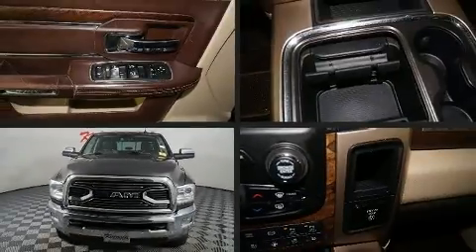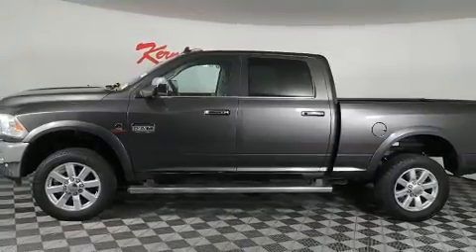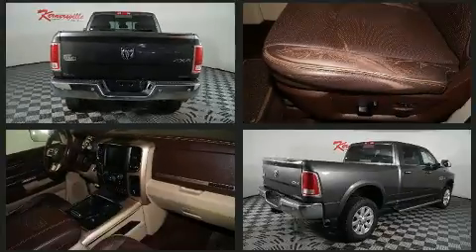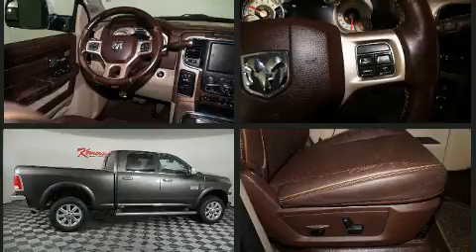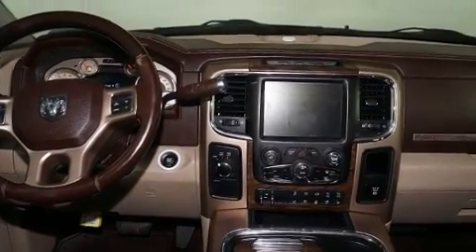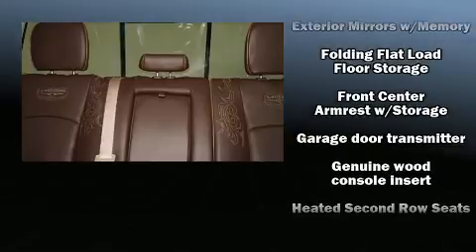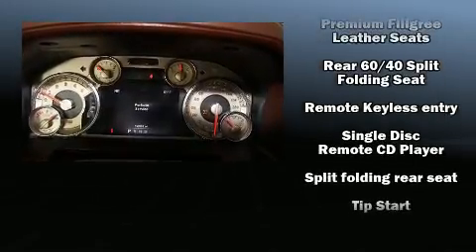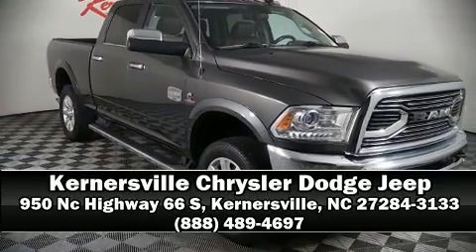2017 Ram 2500 Laramie Longhorn Truck At Kernersville CDJR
VIN: 3C6UR5GL3HG638973

About: Kernersville Chrysler Dodge Jeep Ram is the LARGEST truck dealer in the Southeast for two years in a row. We have the largest selection of trucks and nearly 2000 vehicles in stock at all times. We aim to truly be the lowest priced in the market and we do so by price checking our inventory every day and dropping our price to remain in the TOP 3 LOWEST PRICED in 500 miles radius. Shop at the most convenient dealer in the USA, available online! Shop at Kernersville Chrysler Dodge Jeep Ram!